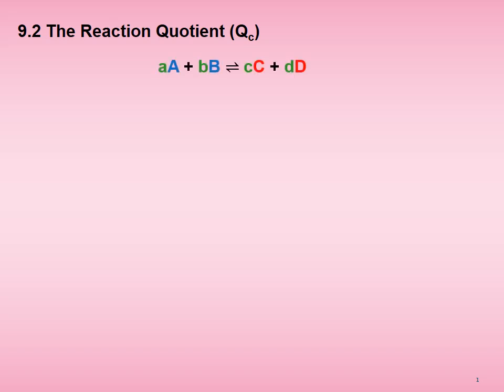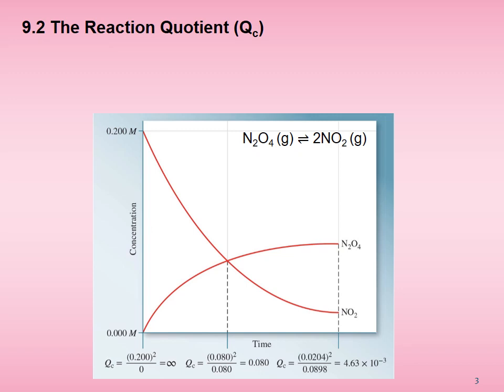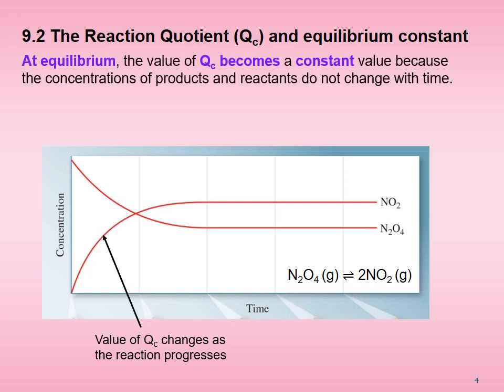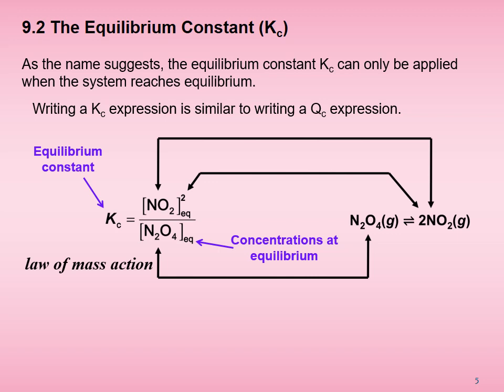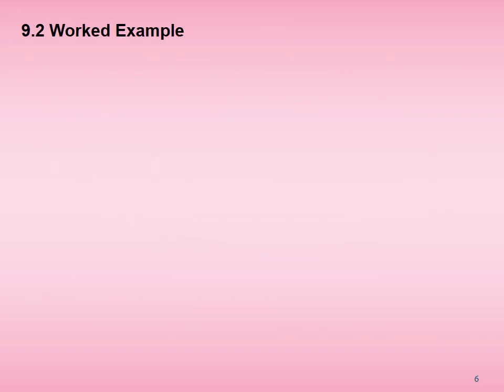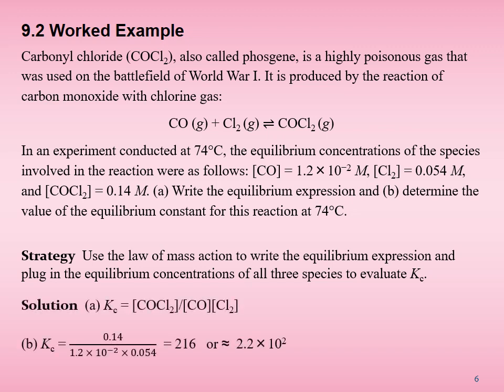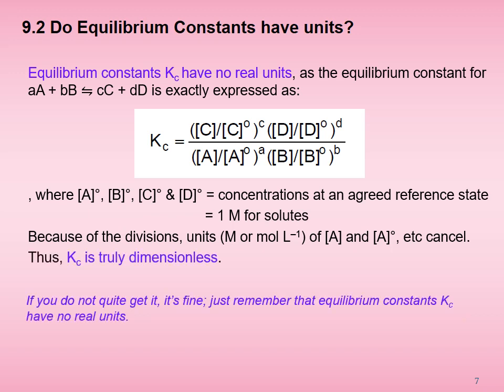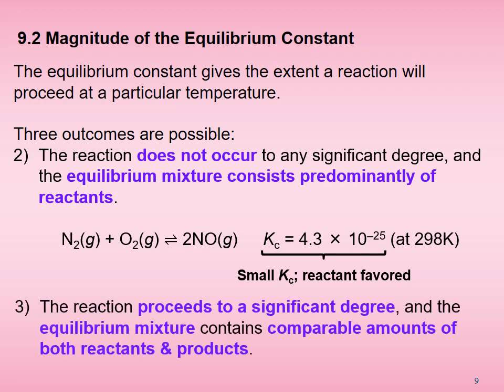5 Chapter 9 Chemical Equilibrium I Part 1 section 9 2